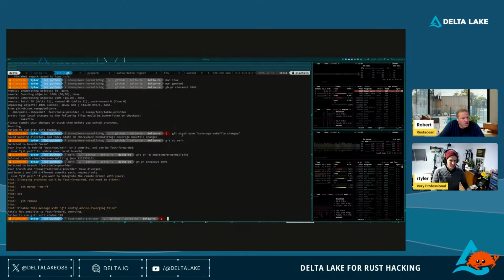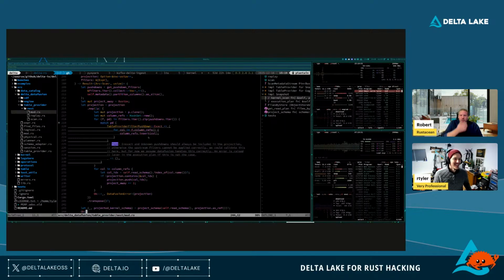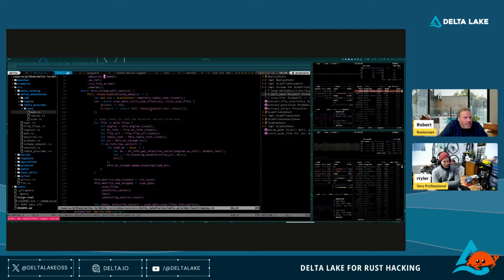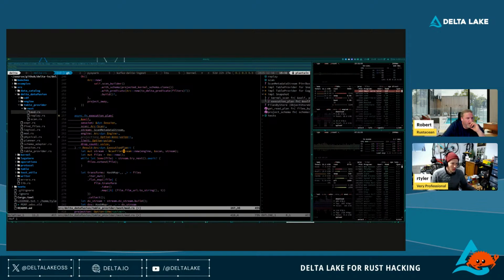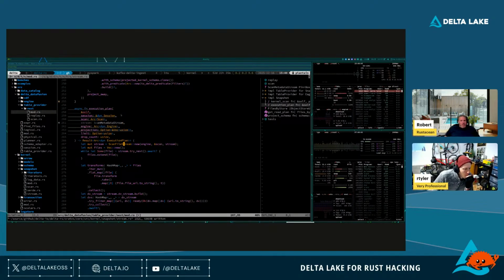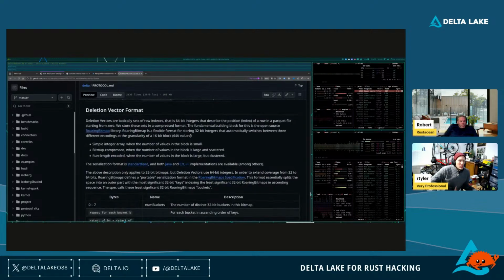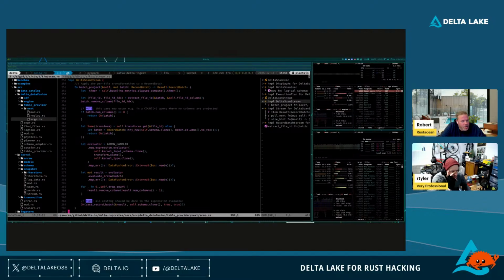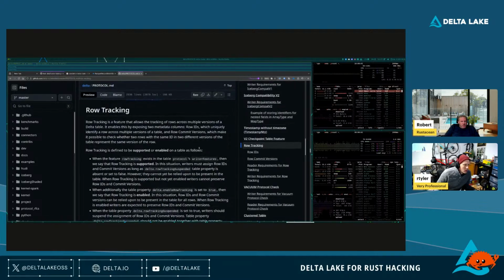Delta Lake for Rust Hacking: DataFusion Table Provider & Kernel Scan Integration (Dec 16, 2025)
Join Robert Pack and R. Tyler Croy for a focused technical session on the delta-rs ecosystem. This episode deep-dives into the "Table Provider"—the critical bridge that allows Apache DataFusion to query Delta tables using the new Delta Kernel.

The conversation centers on performance trade-offs: how to handle data scanning efficiently while ensuring that filters and deletions are processed at the storage level rather than slowing down the CPU.

💡 Async Kernel Scans: Turning internal kernel iterations into smooth, async streams for DataFusion.
💡 The Projection Problem: Managing custom logic so that filtering columns don't get "lost" during query optimization.
💡 Deletion Vector Debate: Deciding whether to filter deleted rows immediately or push that logic down into the Parquet reader for better speed.
💡 Future Roadmap: A look at Row IDs, Schema Evolution, and upcoming DataFusion optimizations.

0:00 Getting Started
0:30 Discussing Column Mapping and Deletion Vectors
1:58 Firefox Screen Sharing Troubles
4:40 Data Fusion Table Provider PR
9:06 Kernel Scan Implementation
15:30 Handling Predicate Pushdown
22:45 Performance Issues with Async/Blocking Tasks
41:00 Applying Deletion Vectors
53:30 Row ID Challenges in Kernel